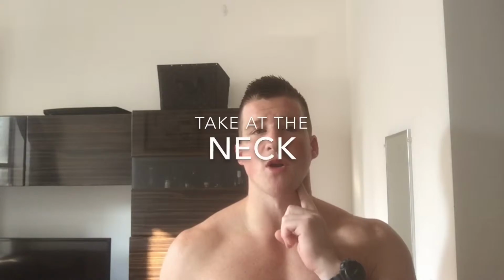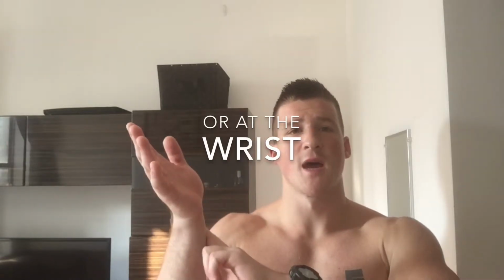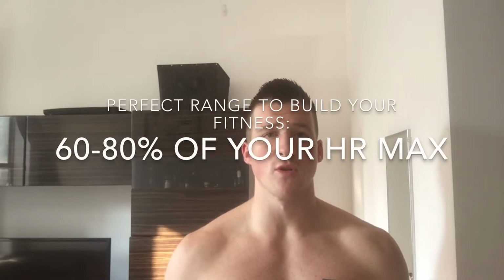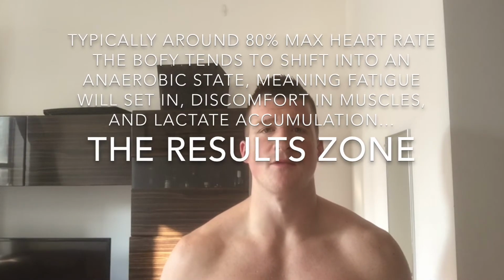How To Take Your Heart Rate While Exercising: Determine Your Proper Heart Rate Zone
The Beginners Guide To Taking Your Heart Rate!

Use this video tutorial to determine the optimal fitness training range for:

- cardiovascular (heart) health
- fat loss
- weight loss
- endurance
- high intensity exercise
- sports
- and more

- strength articles
- nutrition
- exercise videos
- workout plans
- and more!

Go to» and get the J2FIT exclusive Olympic Weightlifting and Strength Newsletter. Explore the J2FIT video library»